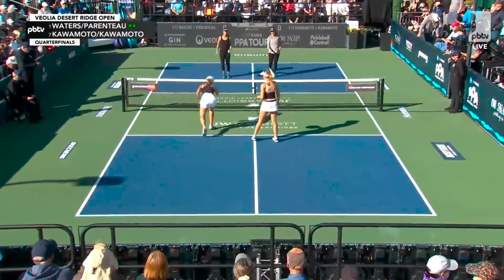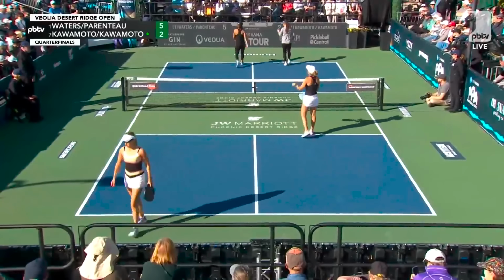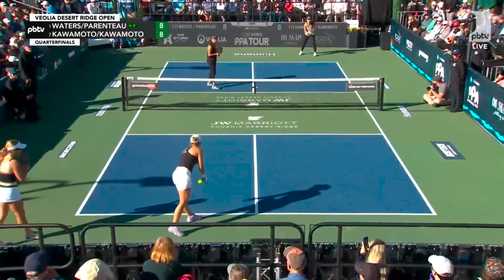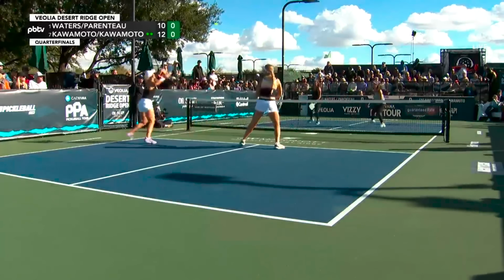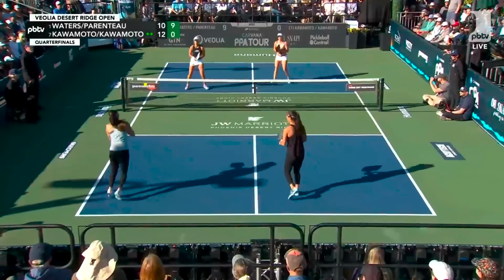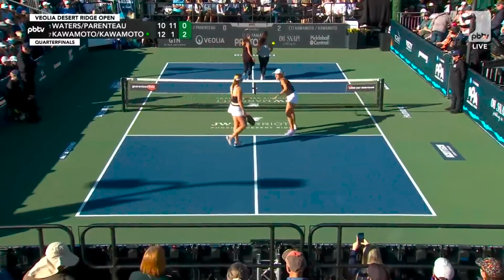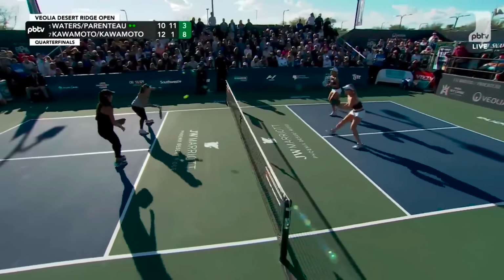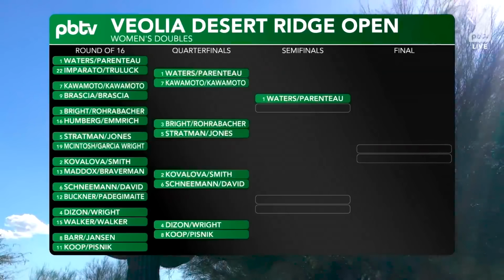Waters/Parenteau v Kawamoto/Kawamoto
Watch the Womens Doubles Quarter Finals match: Anna Leigh Waters & Catherine Parenteau vs Jackie Kawamoto & Jade Kawamoto at the Veolia Desert Ridge Open presented by OH SNAP!

Commercials
Vulcan
Picklr
Cliq